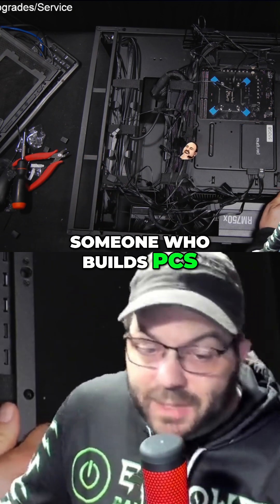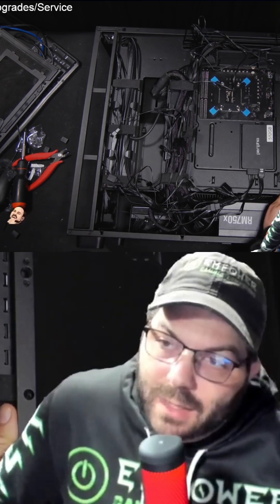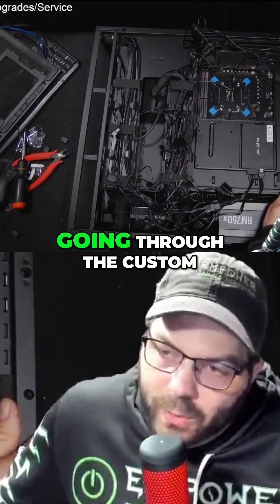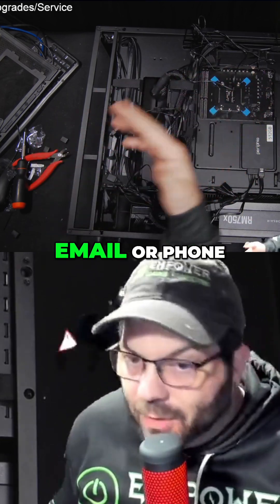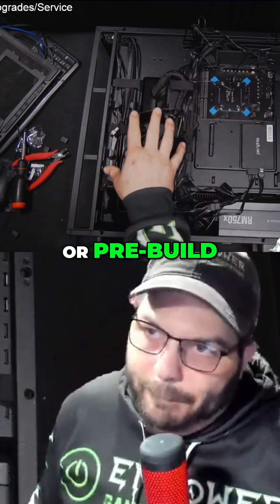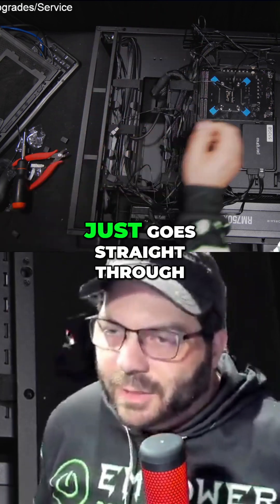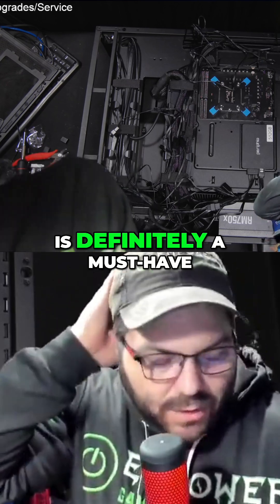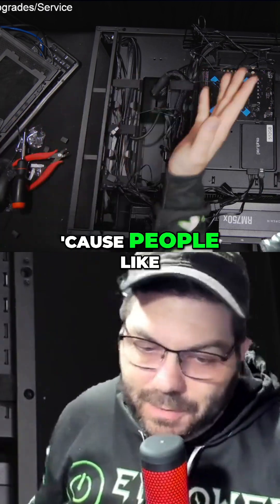Custom PCs vs Prebuilt: Why Customization is KEY!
Discover the rising trend of custom prebuilt PCs! We explore why personalized builds are favored over standard ones, emphasizing the importance of customer interaction and customizable options for PC enthusiasts. Level up your PC experience now!